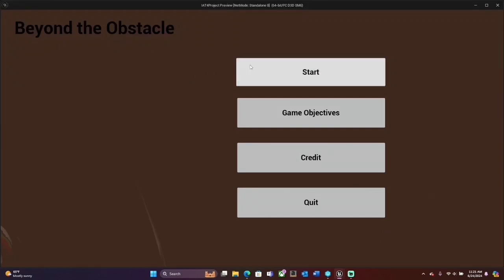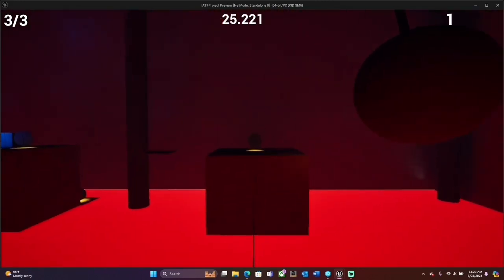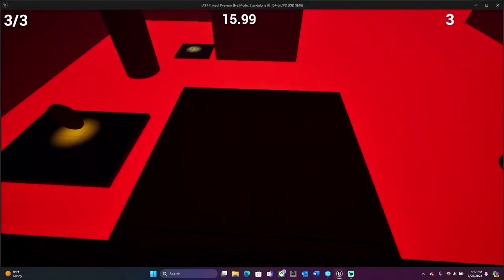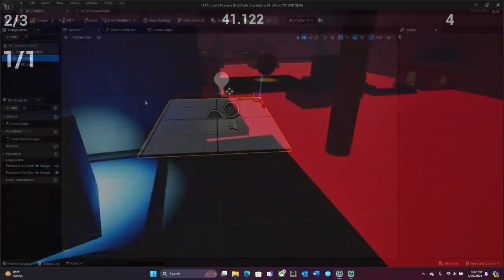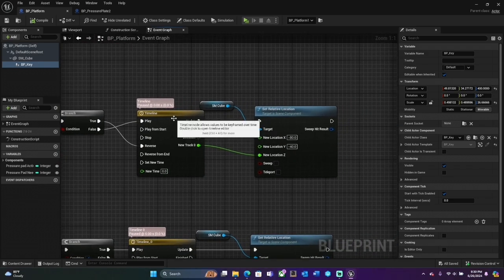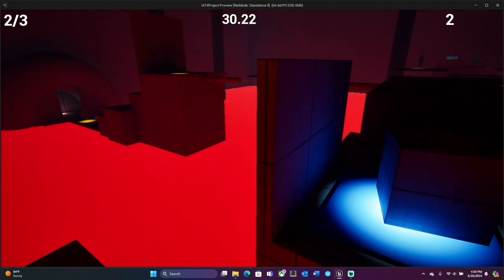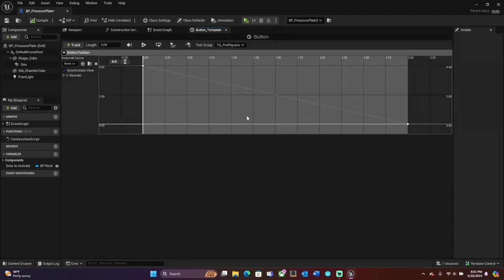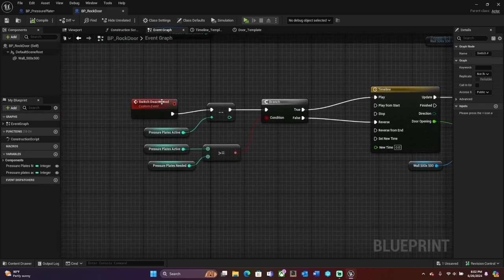4.01 - Mechanics Presentation